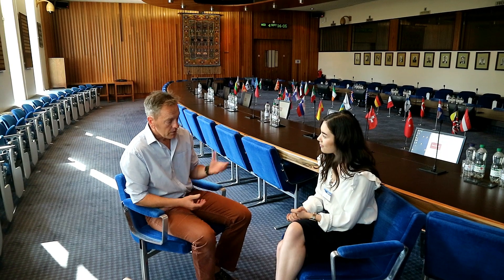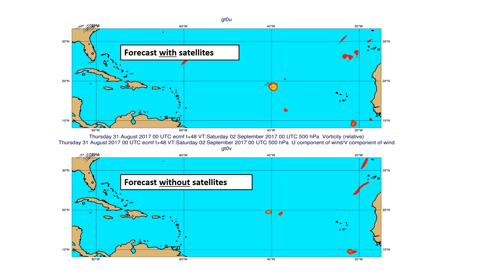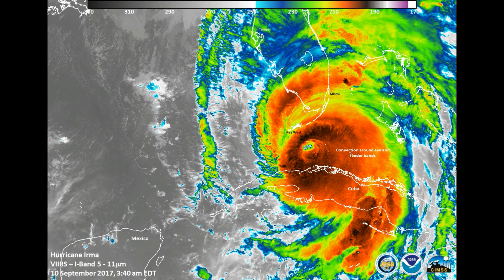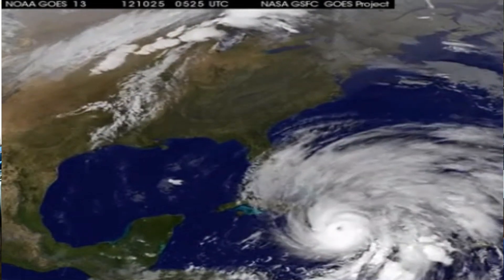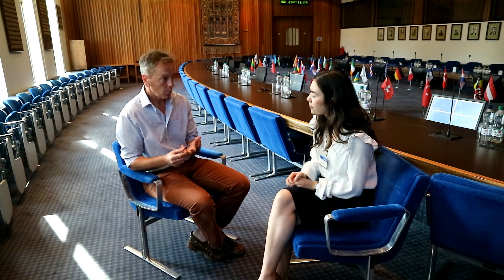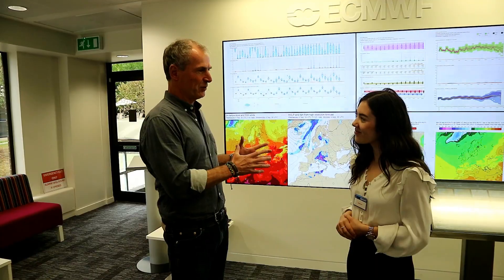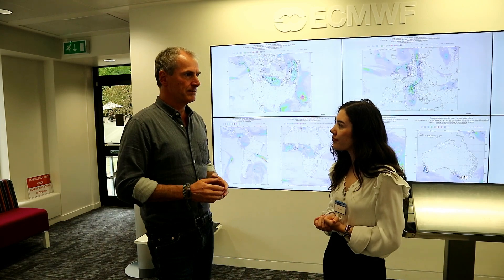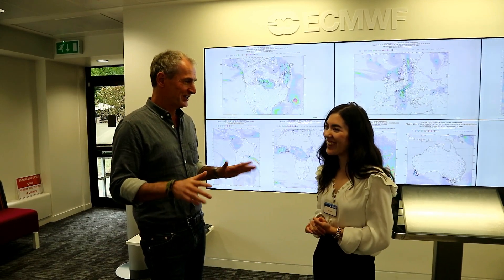ECMWF - Behind the scenes tour with Meteogroup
Our forecaster Sabrina Lee takes a behind the scenes look at what goes on at the ECMWF ( European Centre for Medium-Range Weather Forecasts). Find out more about how medium range weather forecasts are created...